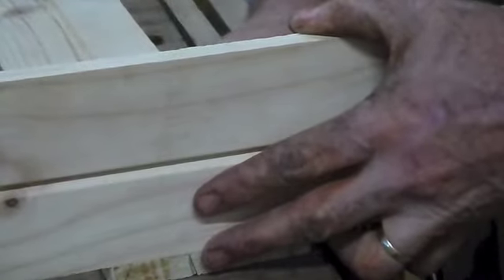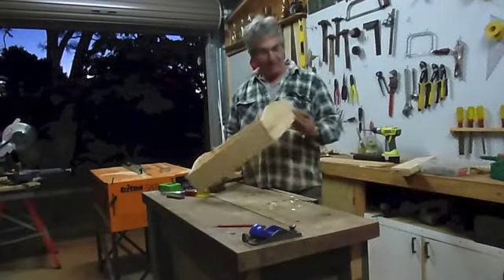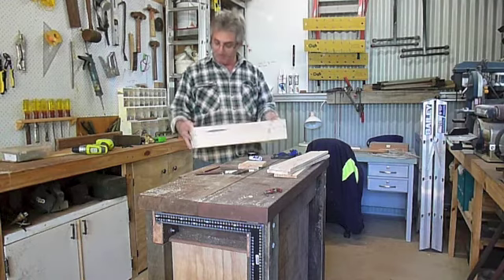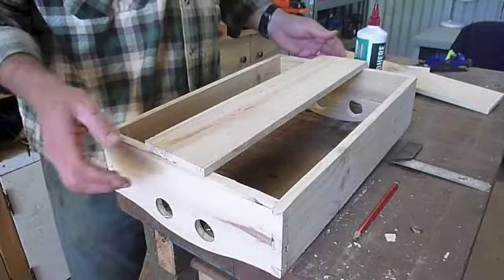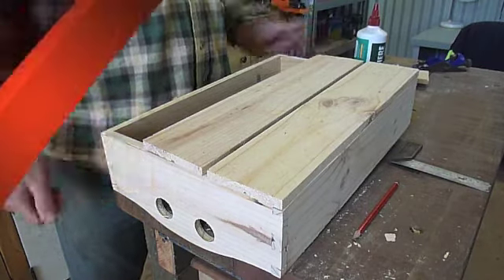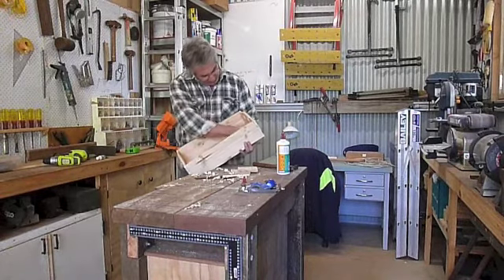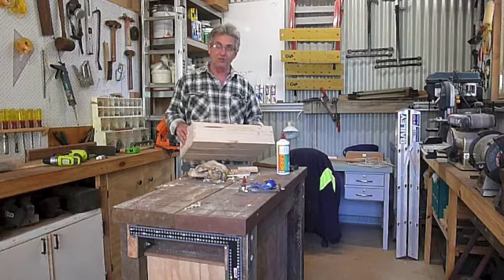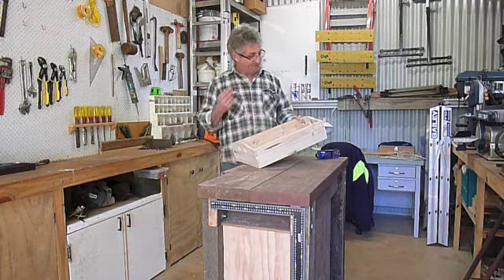Timber Carry Tray (Trug)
A demonstration of how to build a simple wooden carry tray made from recycled timber. There is also a demonstration of how to make a dovetail joint.